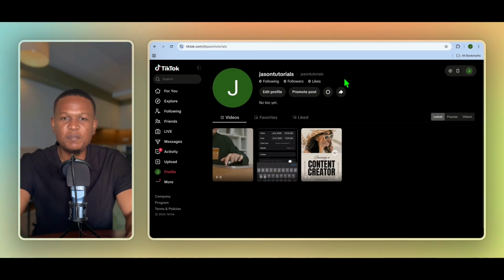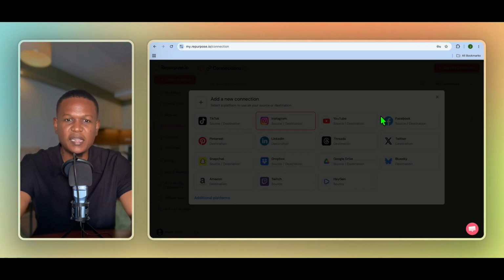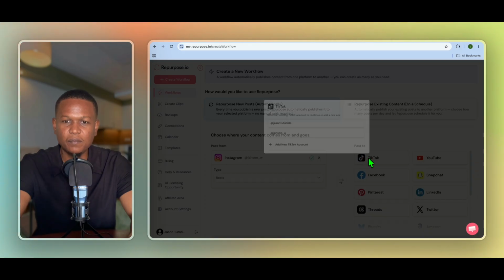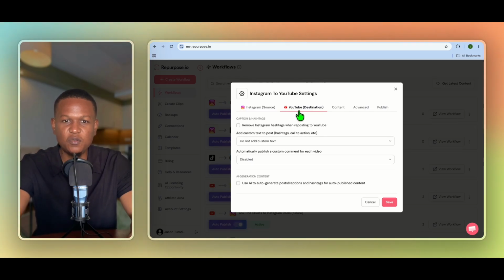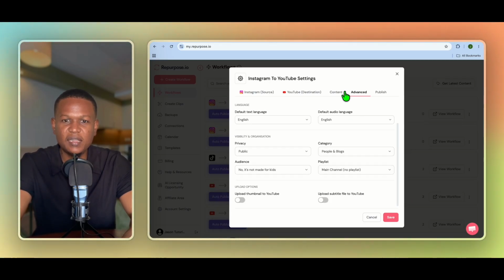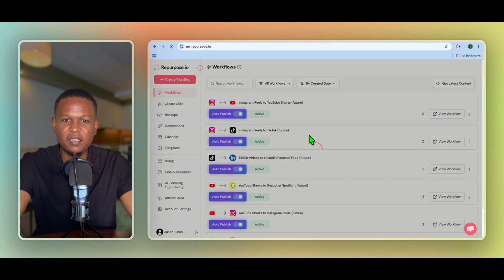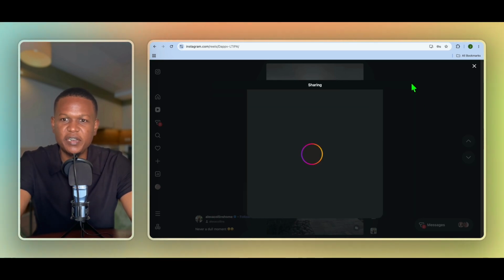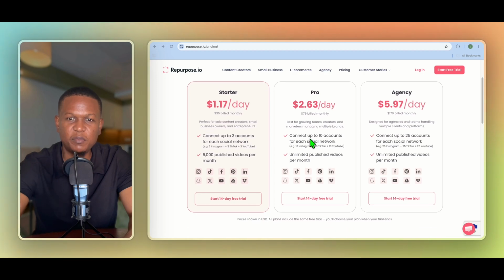How to Automatically Post Instagram Reels to YouTube Shorts and TikTok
Tired of manually downloading your Instagram Reels and re-uploading them to TikTok and YouTube Shorts? In this step-by-step tutorial, I’ll show you how to fully automate the process using **Repurpose.io** so your video content publishes across all platforms seamlessly!

* How to connect your Instagram, YouTube, and TikTok accounts to Repurpose.io
* How to set up automated workflows for Reels to Shorts & TikTok
* How to filter posts using specific keywords or hashtags
* How to auto-resize videos and set up custom templates
* How to schedule posts vs. publishing instantly
* Breakdown of Repurpose.io pricing plans